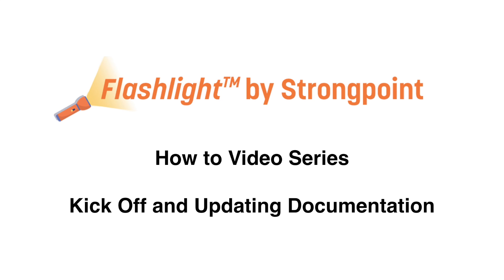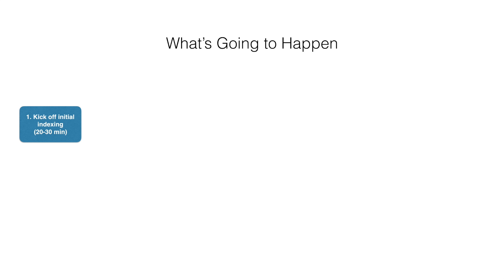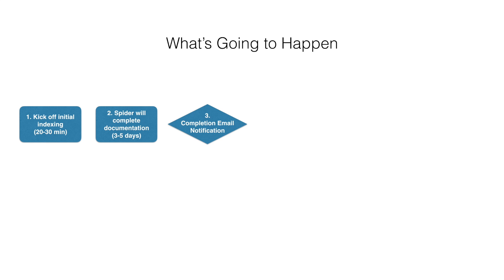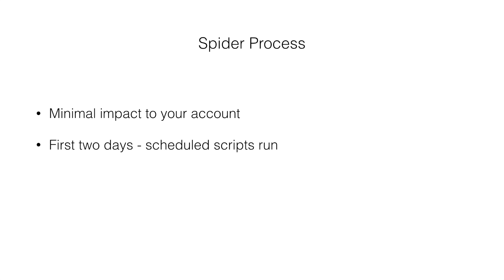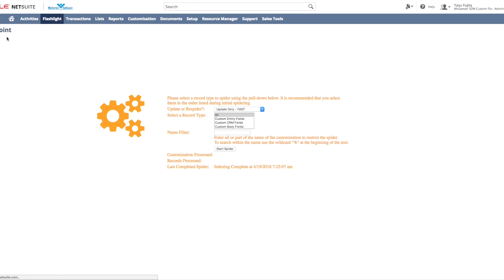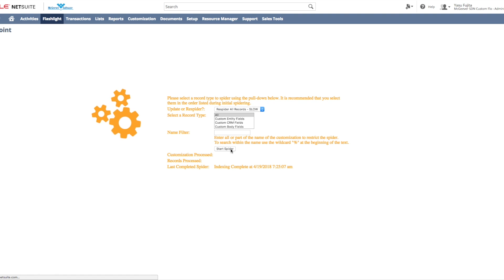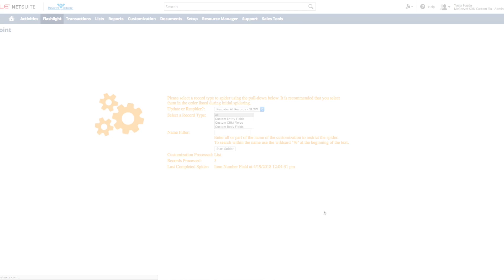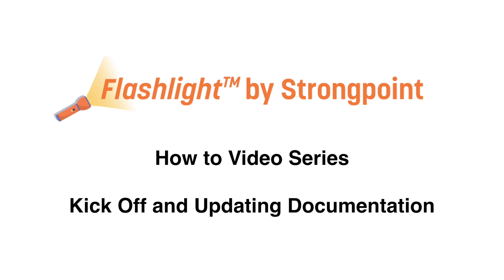1 Flashlight How to: Kick Off and Updating Documentation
This video is about how to install and kick off your initial spider to document your NetSuite Account with Flashlight by Strongpoint.  For more detailed information, please refer to the User Guide at (TBD)